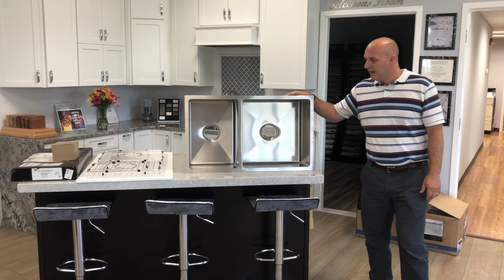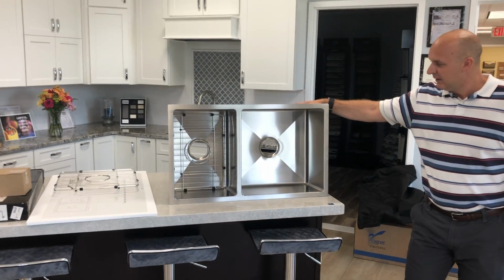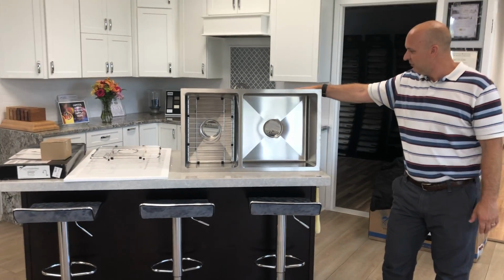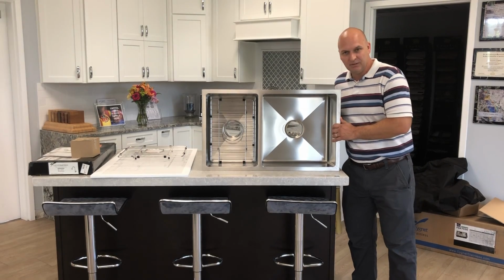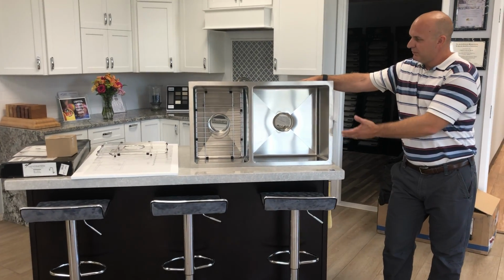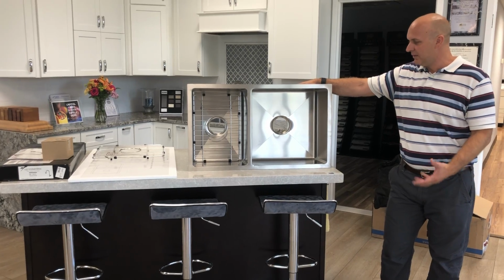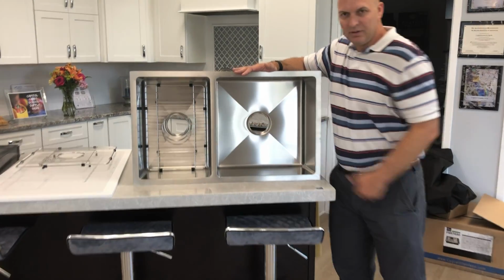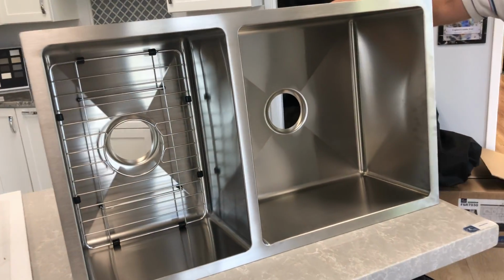Cygnet Package Options